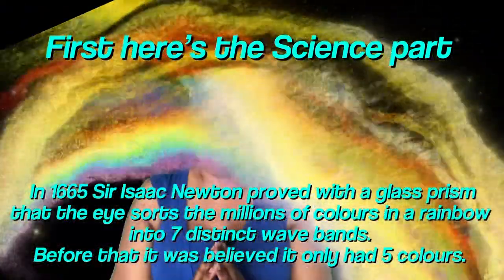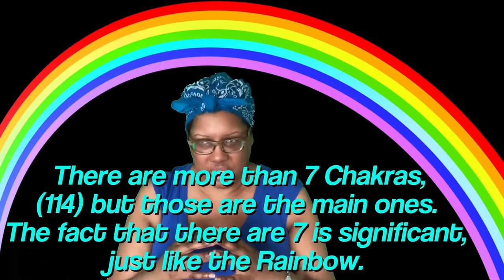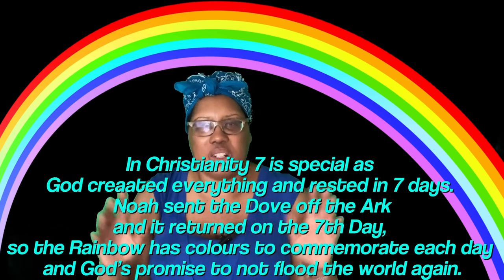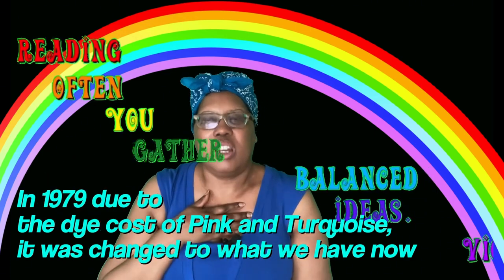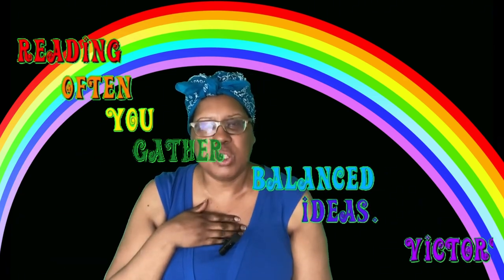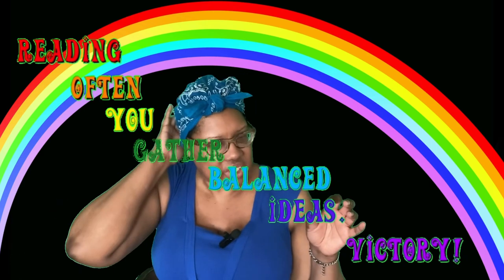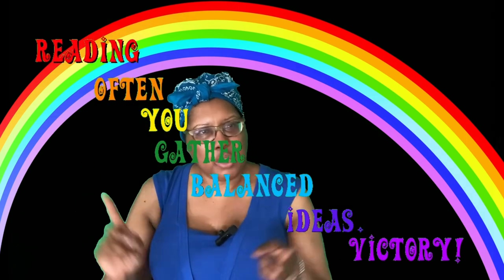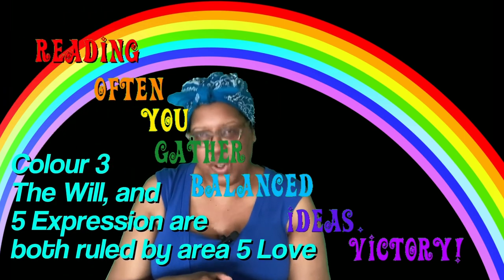Why 7 Colours Make A Rainbow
What does a Rainbow represent? Why are there 7 colours in the Rainbow? Is there a difference between a Rainbow and the Pride flag? Spoiler alert. Yes! Why though? Good questions, these and many more are answered in this short video.